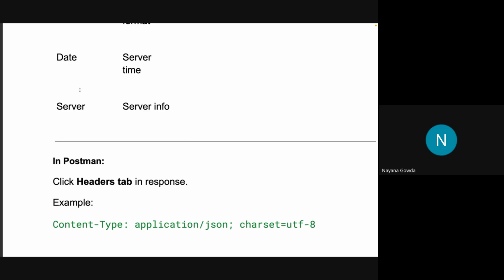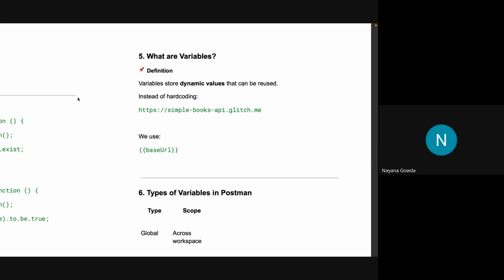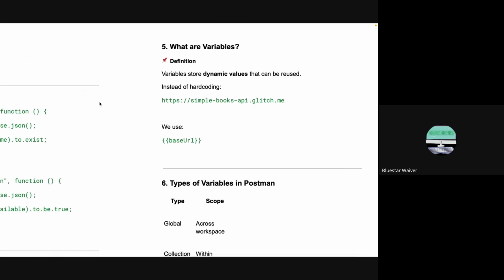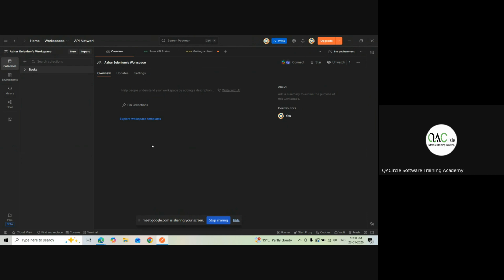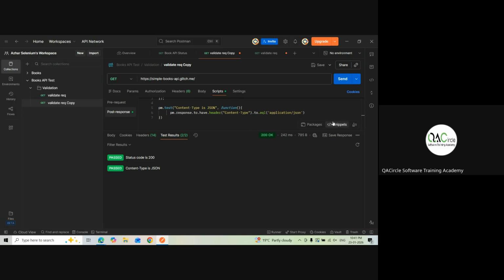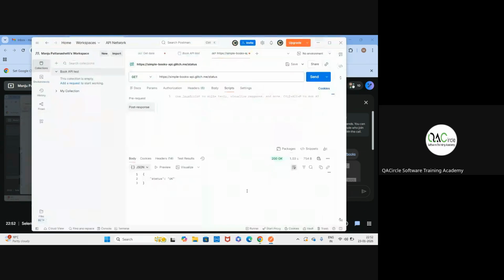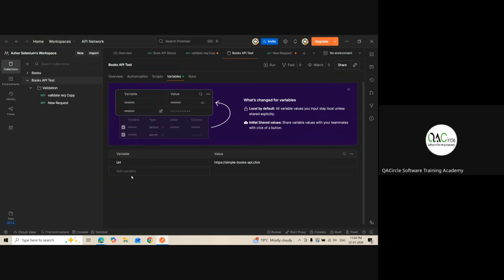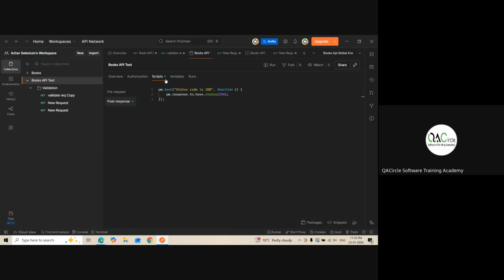JAVA API Automation Day-5